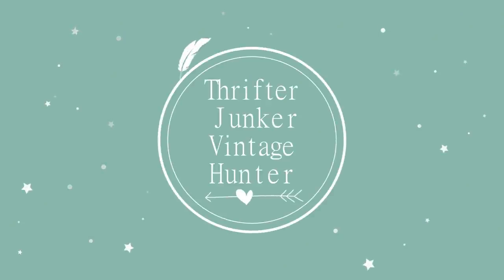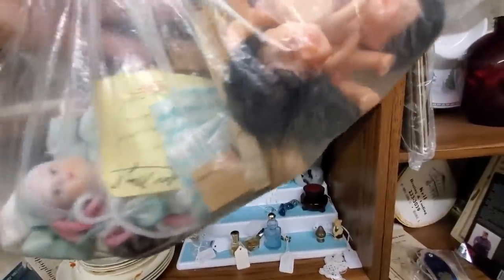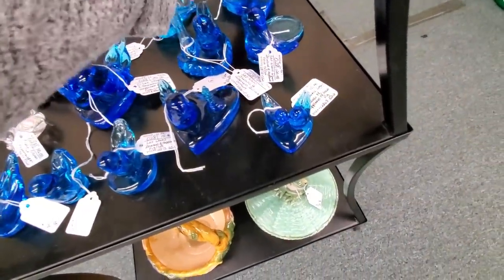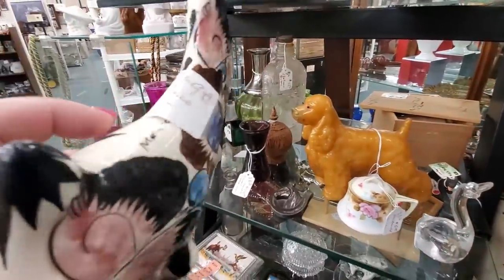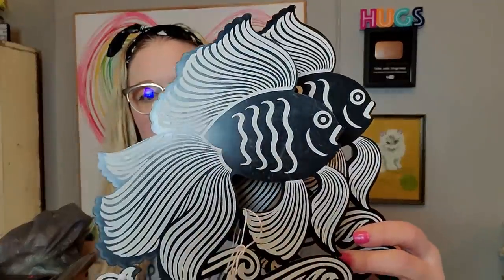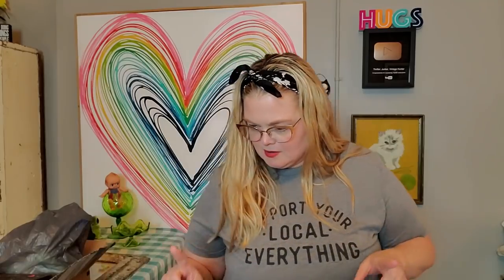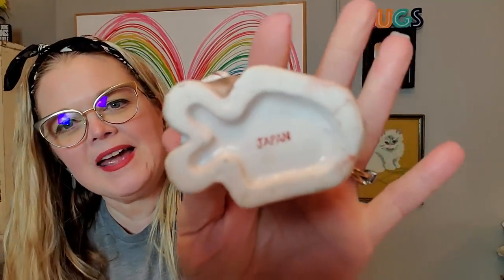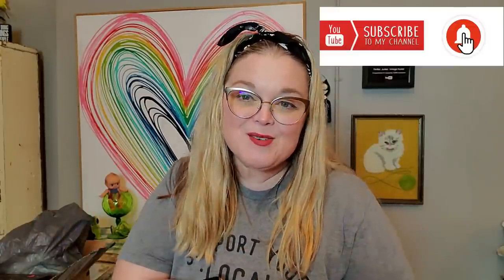I'M PAYING UP AND TAKING A RISK! | Antique Mall Shop With Me!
Cards/Friend Mail
Misty Pate